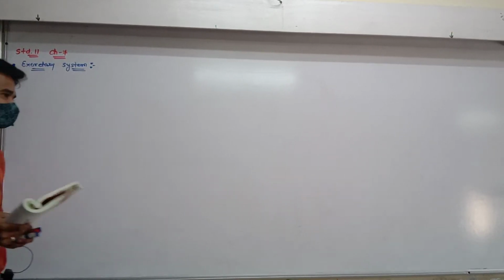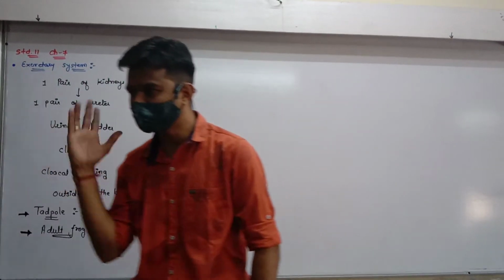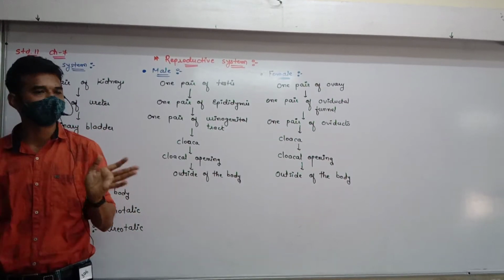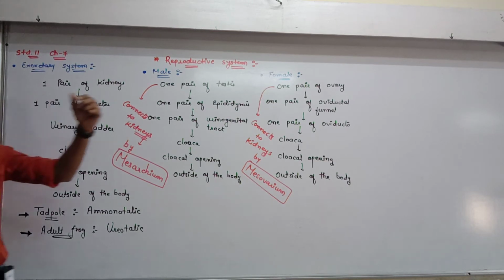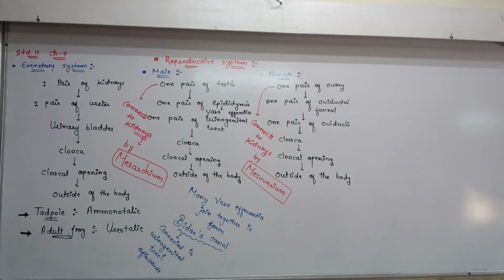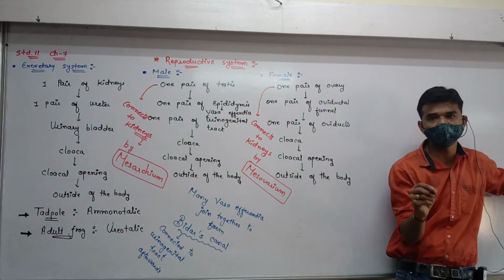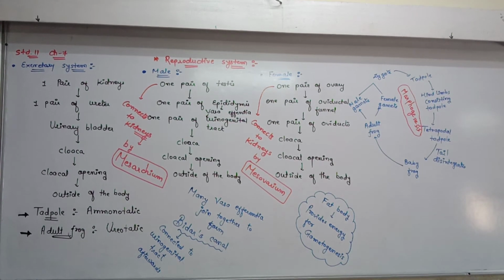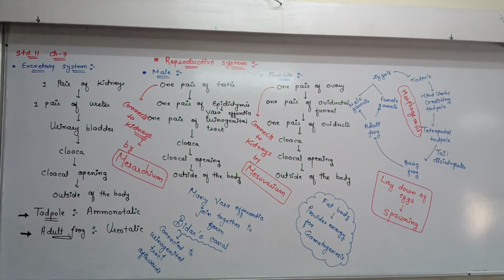STD 11 ENG MED BIOLOGY CH 7 P19